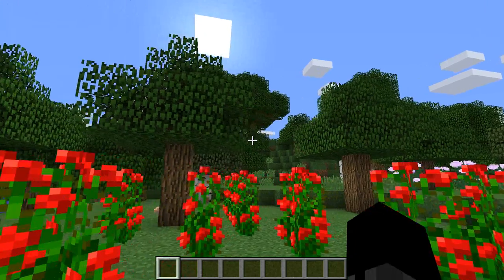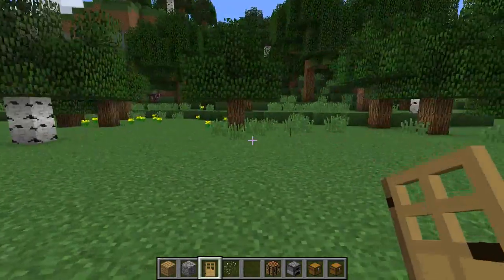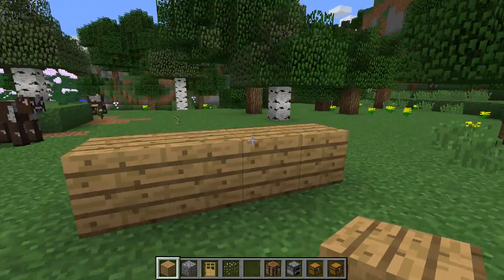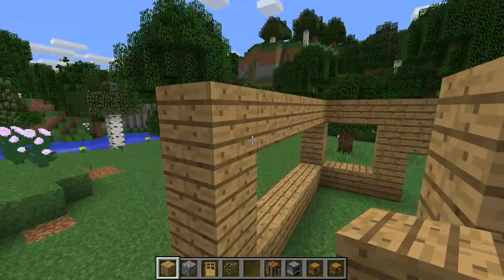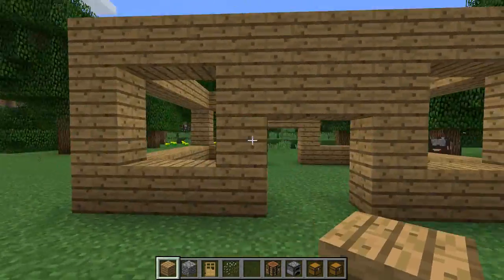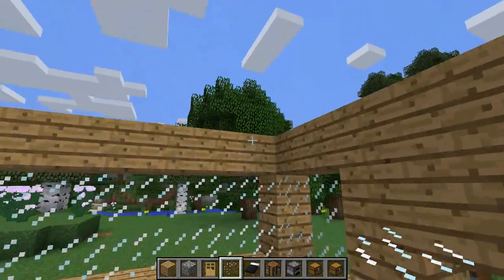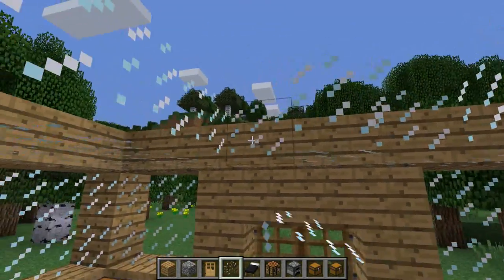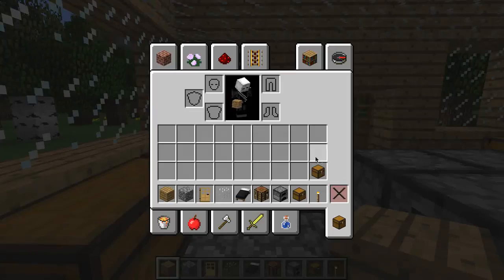Minecraft Tutorial - Best Starter House?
In this episode I explore the diversity of the starter house design I have here and how it can be adapted. Unfortunately it was come up with many years ago by a youtube channel, but they never did a tutorial for their very effective 'Worker Shack'